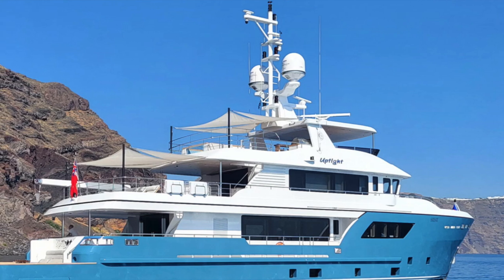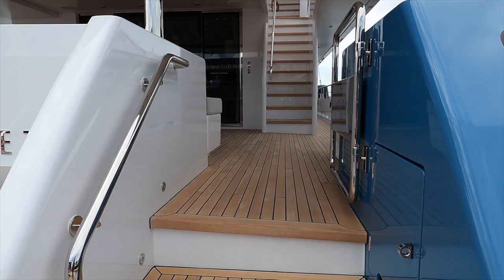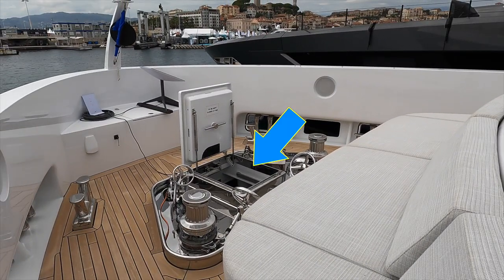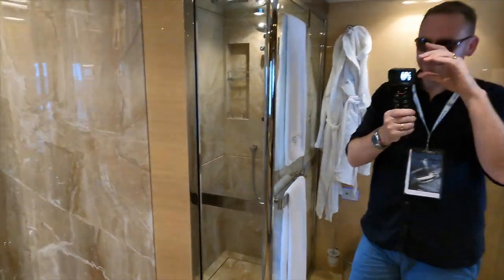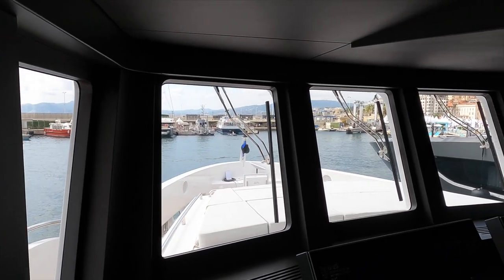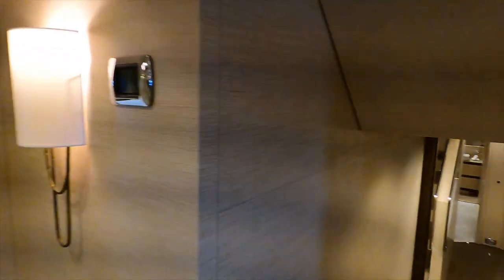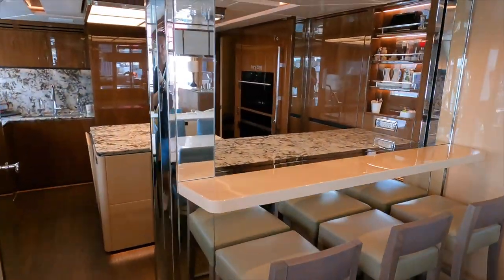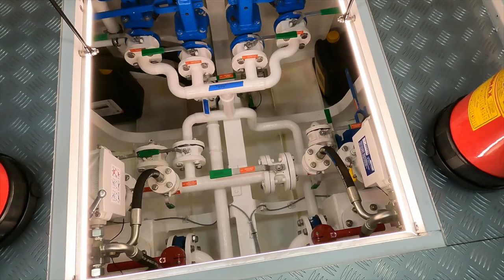$12M CdM Darwin 106 'Ultimate' FISHING EXPLORER Yacht | M/V 'Uptight'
Is this bespoke steel hull explorer yacht the ultimate long-range fishing luxury explorer?

Her bespoke fishing cockpit is unique. With a range of nearly 7,000NM, it allows her owner to travel to pristine oceans away from polluted waters.